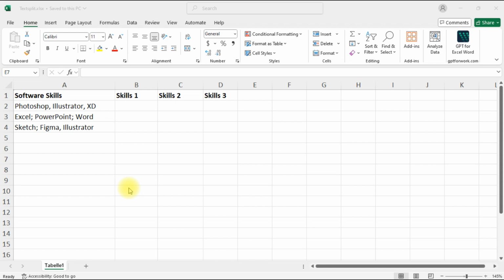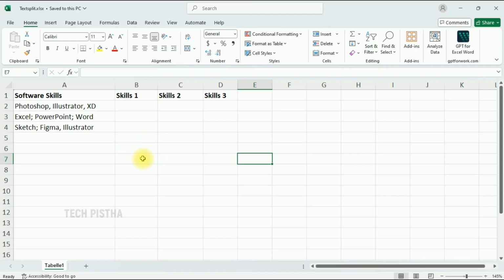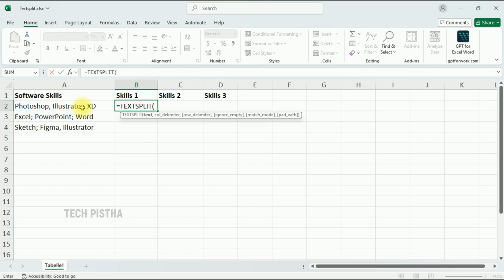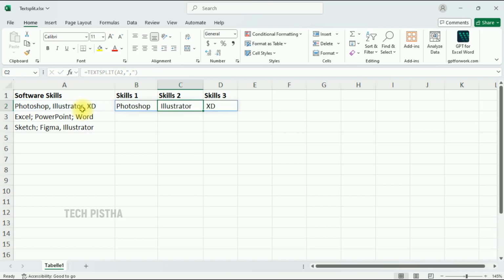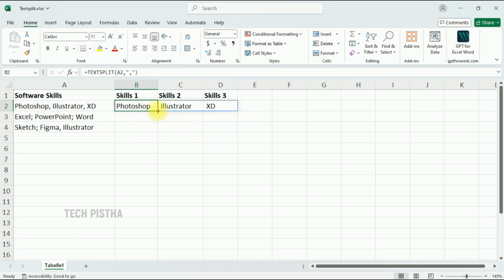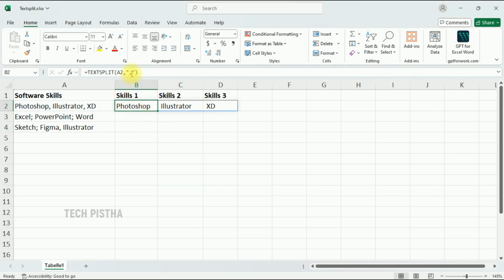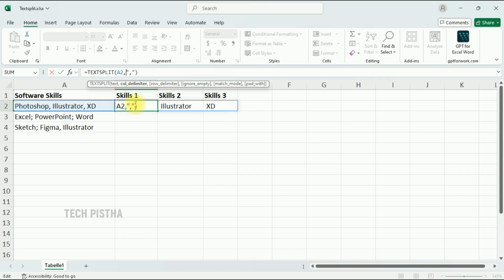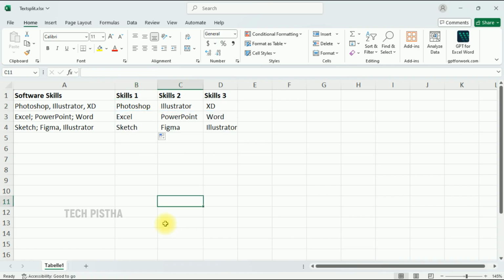How to use the Text Split function on Microsoft Excel | Excel Tips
Sometime people would like to split the one column values in to multiple column. in this situation how they can split the values.

Lets learn how you split using Text split function.